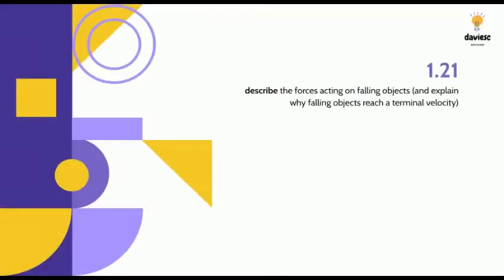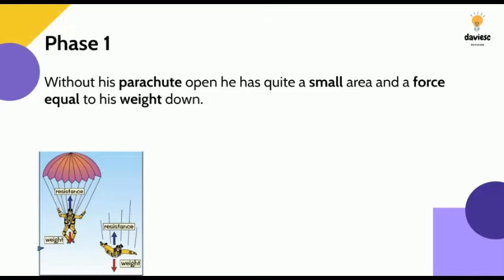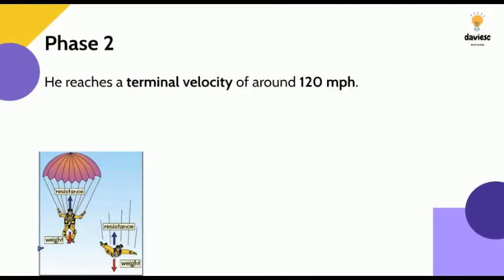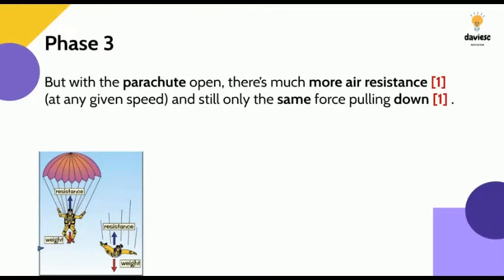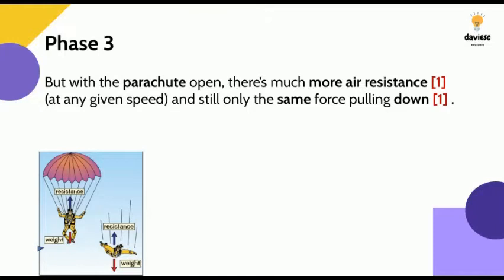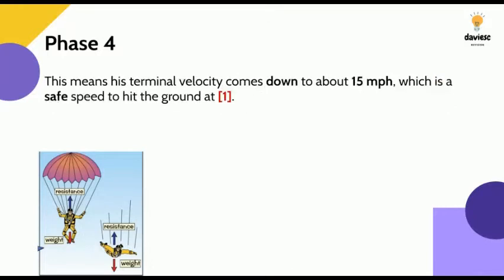11. Terminal Velocity - Physics IGCSE Edexcel 9-1: Forces and Motion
Here is my eleventh video on the topic regarding Forces and Motion. It is entitled ‘Terminal Velocity’ and is a short video covering a detailed phase-by-phase explanation of the process of reaching Terminal Velocity, and, from there, what happens to the speed at which a parachutist (e.g.) might fall.

I’m Cameron and I am putting together a series of Science help videos for Edexcel iGCSE Science. This includes all 3 Sciences.

What makes my videos different?
- Exam Style relevant advice
- Short, well-categorised topics
- Exam Question walk-throughs
- Hand picked, more difficult question
- I’m a student! I think like one too...

I hope you find them useful! Please let me know if you have any questions.

Socials
editor: @sammypractises